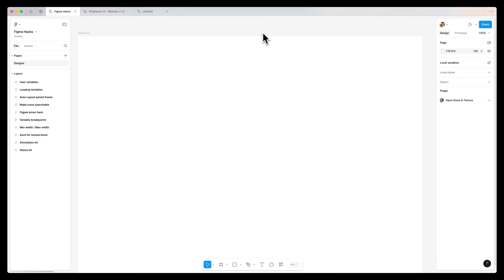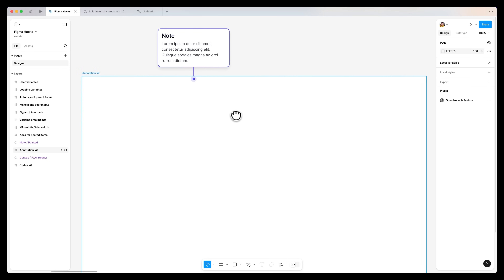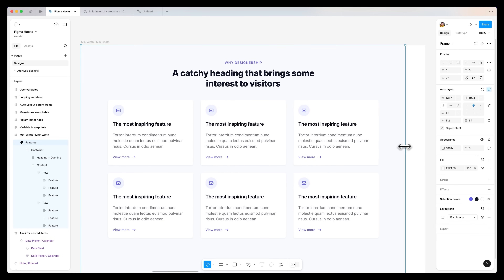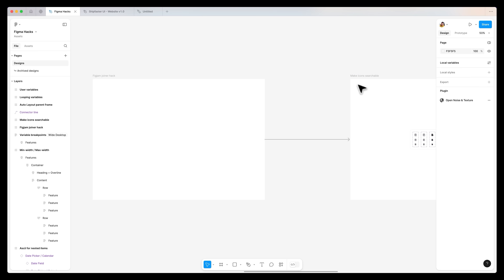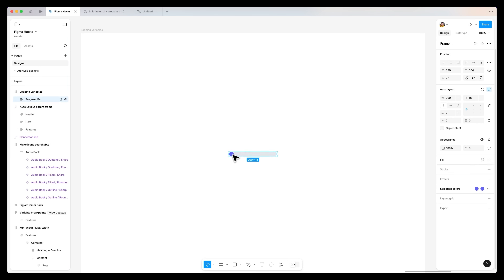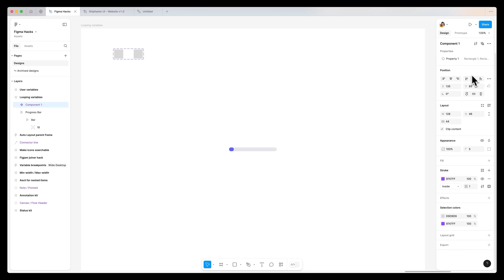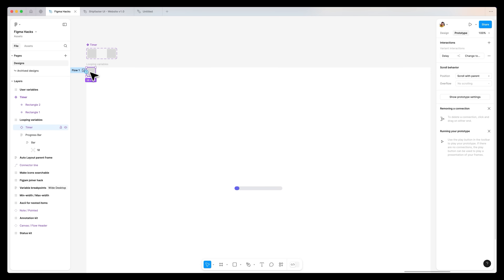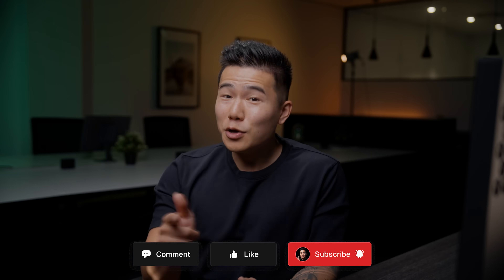10 Advanced Figma Hacks in 2024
⚡️ Timestamps:
00:00 - Download the exercise file!
00:12 - Statuses
01:30 - Annotations
02:34 - Using arrows
03:34 - Min-width / Max-width
04:50 - Variable breakpoints
06:23 - Figjam connectors
07:00 - Searchable icons
08:26 - Auto Layout parent frames
09:09 - Looping variables (Very advanced)
13:58 - User variables

Become a highly-demanded Product (UX/UI) designer with me:

Learn My Real-world End-to-end UX/UI Design Process (NEW! 200+ students)